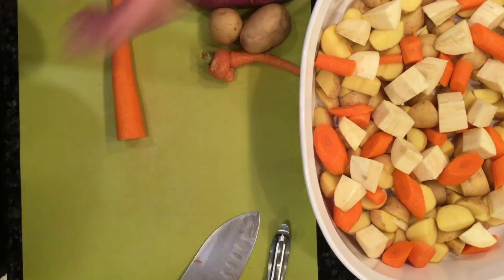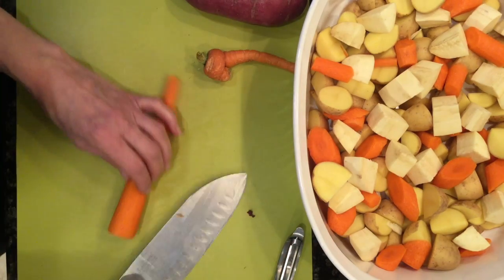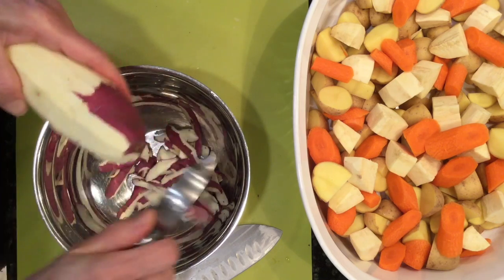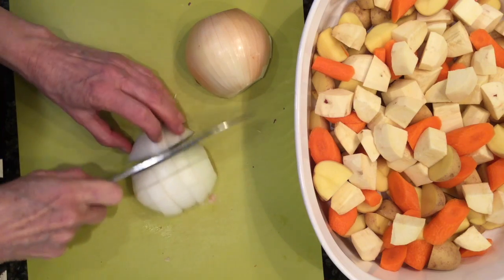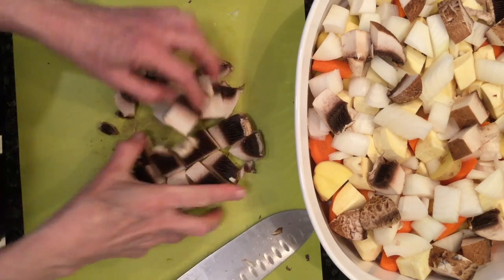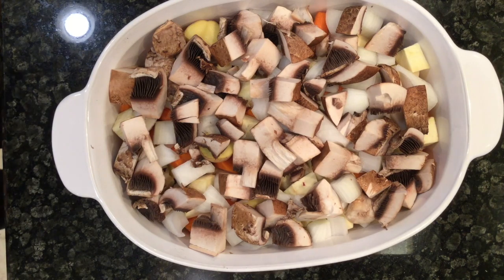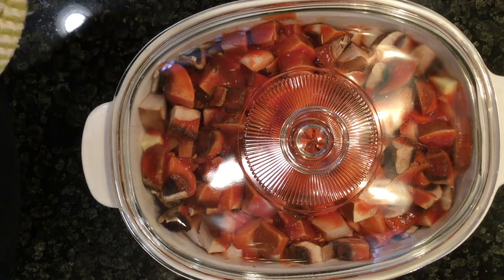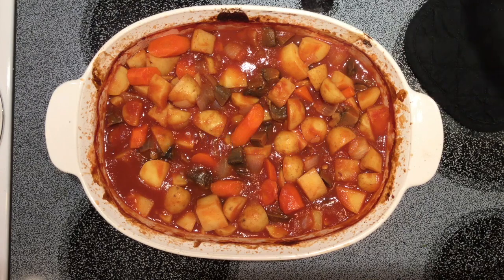Delicious Vegan Stew Presented by Pantry Purge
Pantry Purge and Plant Based Reboot present Mom's Vegan Kitchen Lessons. Today we're making Vegan Stew! Nom nom!

You will need:
1 small bag of Baby Gold Potatoes
2-3 small Japanese Sweet Potatoes (or one large)
3-4 Carrots - depending on the size of your carrots
1 large sweet onion (Vidalia)
2-4 whole portobello mushrooms (depending on size)
One 29 ounce can of your favorite tomato sauce
Umami seasoning, or any combination of salt, pepper and seasonings to give you an Umami flavor palette. I'm using the Trader Joe's Umami Seasoning.
Your favorite dipping bread to soak up the yummy sauce!

Bake for 1 hour at 375 degrees. Stir. Return to oven for another 20-30 minutes. Check potatoes and carrots for doneness with a fork. If fork goes easily into potatoes and carrots, it's done. If not, put it back in the oven for another 15 minutes and then check it again.

Spoon it into bowls, grab your dipping bread, and ENJOY!